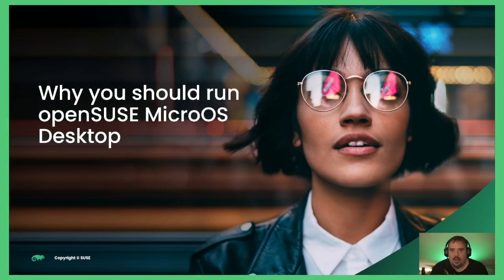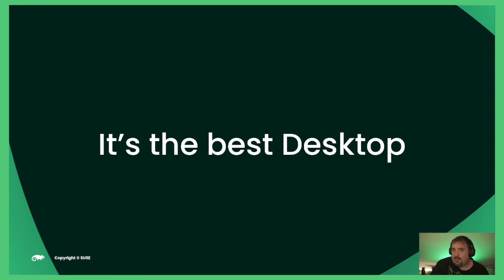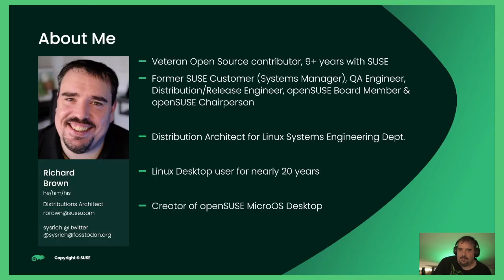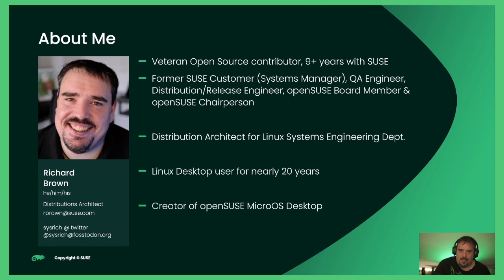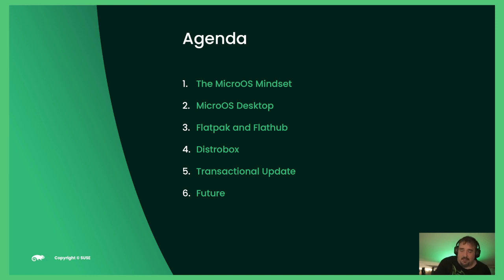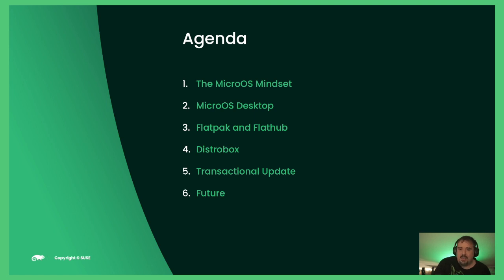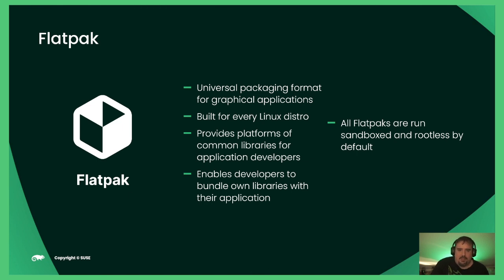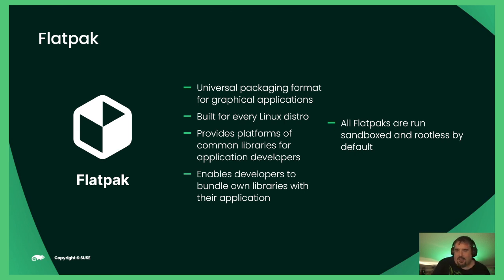Why you should be running the MicroOS Desktop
The MicroOS Desktop started as a hairbrained, poorly thought out, "lets see what happens" concept at an openSUSE Conference not so long ago.

It's since become perhaps the most stable, reliable, and exciting Desktop offering the openSUSE Project offers.

This brief talk will provide a brief overview of the MicroOS Desktop project, advice for newcomers to the platform, and an open invitation as to how to contribute to help make openSUSE's latest and greatest Desktop OS even better.